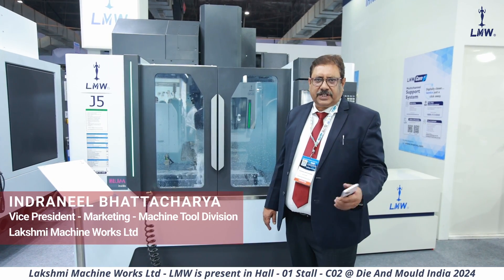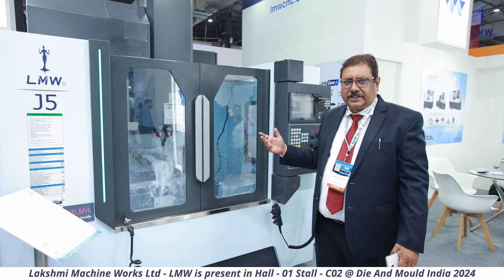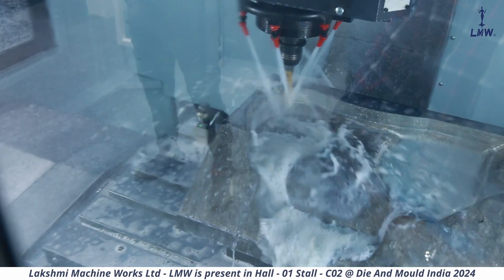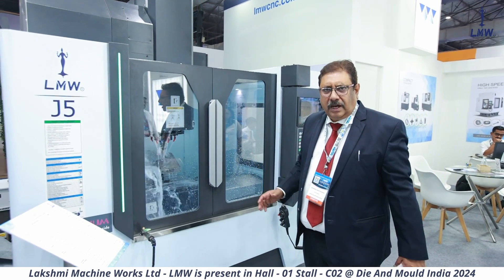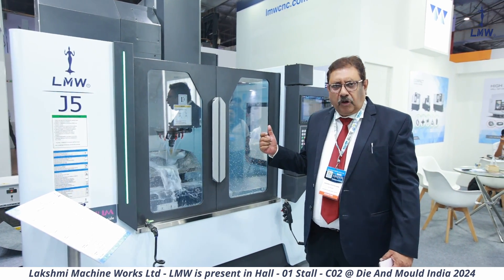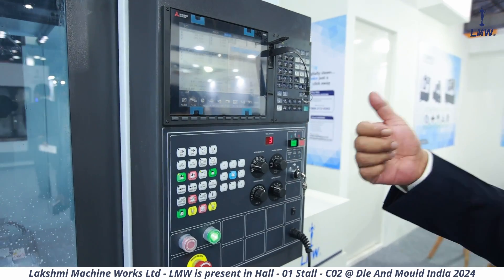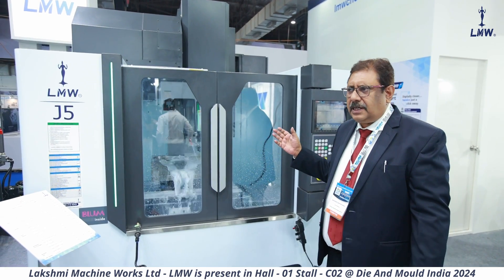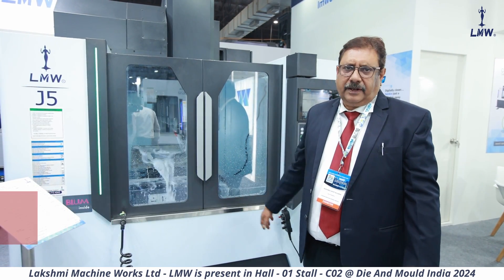Lakshmi Machine Works Ltd @ Die and Mould India 2024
Indraneel Bhattacharya, Vice-President, Marketing, Machine Tool Division, Lakshmi Machine Works Limited - LMW details about the company's J5VerticalMachiningCenter, displayed at its booth in Hall 01 Stall C02 in the Die And Mould India 2024 show at Bombay Convention & Exhibition Centre.

The machine comes with strokecapabilities of 820 mm X-axis, 600 mm Y-axis, and 600 mm Z-axis. It has a table size of 1000 X 600 mm and a direct drive BT 40 spindle with 10,000 rpm.

JSeriesmachines have high demand in the market for their exceptional reliability, performance, and precision and are equipped with a 24-tool ARM-type automatictoolchanger (ATC) that facilitates rapid and efficienttool changes, taking less than 2 seconds. The machines feature precision linearguideways on the X, Y, and Z axes, ensuring accuracy and stability during operation.